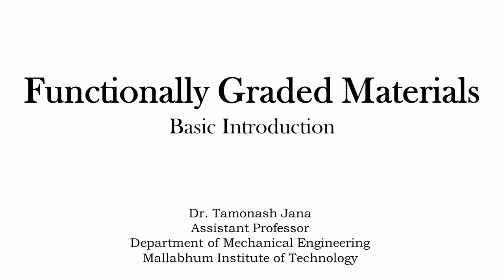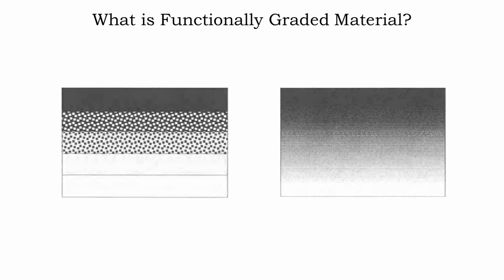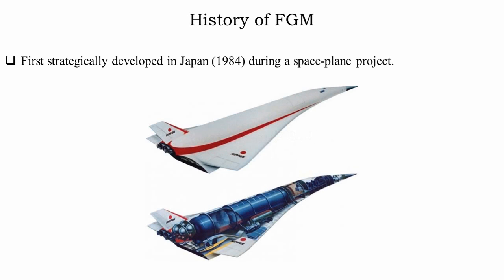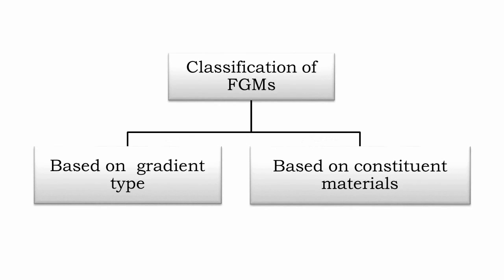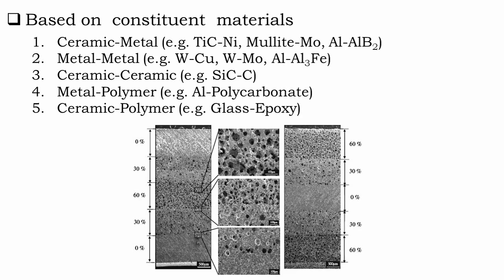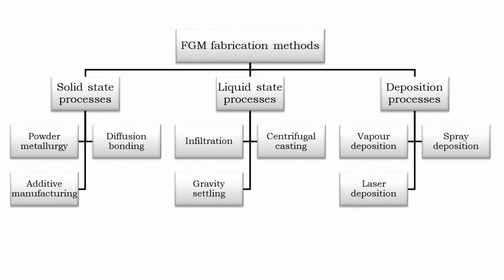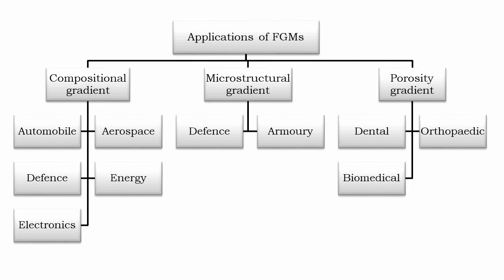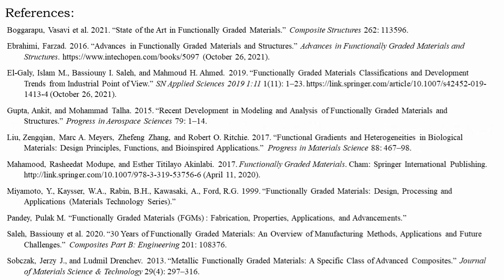Functionally Graded Materials Basic Introduction. || Dr. Tamonash Jana || Department of M.E.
Functionally Graded Materials Basic Introduction | FGM | by Dr. Tamonash Jana | Department of Mechanical Engineering | Mallabhum Institute of Technology.
In this video FGM basic information is explained in shortly.